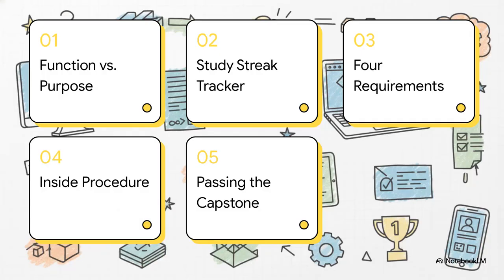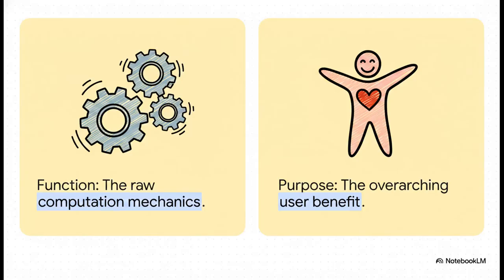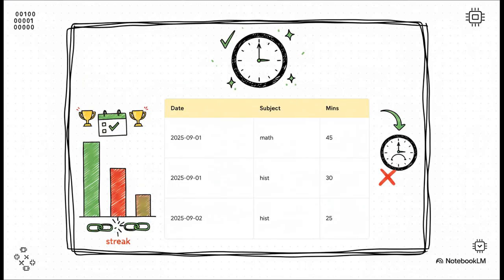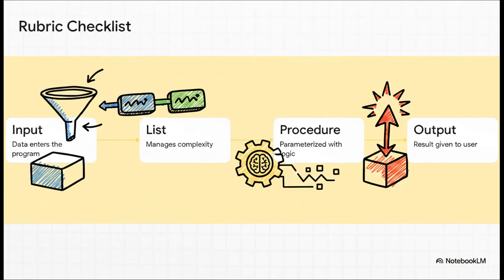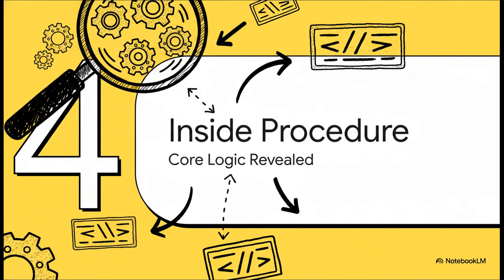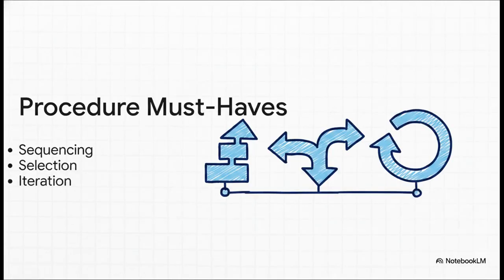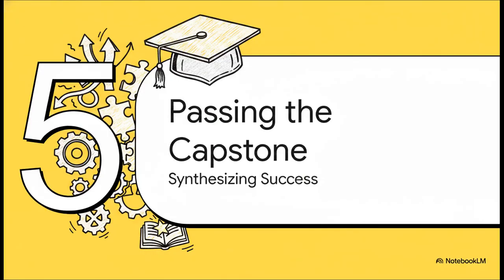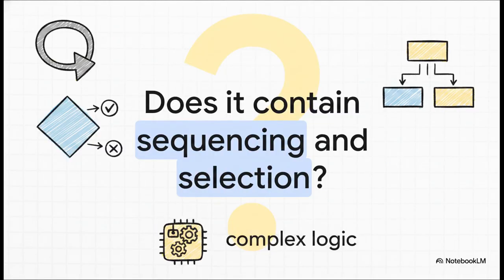Capstone: Building the Study Streak Tracker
UNIT 6: Procedures and Algorithmic Efficiency
Capstone: Building the Study Streak Tracker [Big Idea 1] You have now learned everything you need: how to define a parameterized procedure, how arguments map to parameters, how return values carry results back to the caller, and why procedures containing sequencing, selection, and iteration satisfy the Create PT rubric.

You will write the body of compute_streak(records, target_subject) from scratch, then verify your implementation against the full Tracker v2 source.
By the end, you will have a working program that satisfies every Create PT code requirement.

Key topics covered:
 - Capstone
 - routinely conflate
 - Programming Lab
 - Starter code
 - Parameters

Part of the "AP Csp" series.